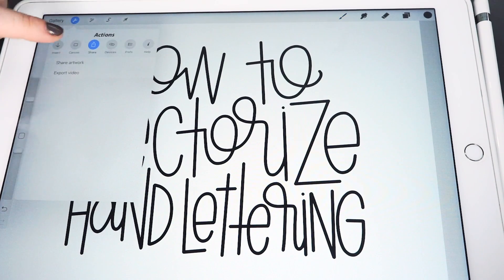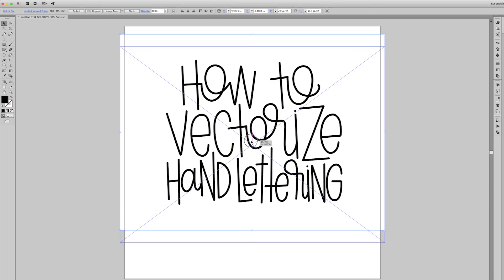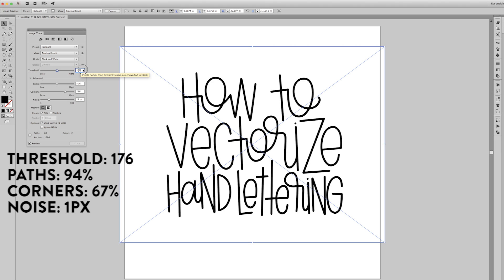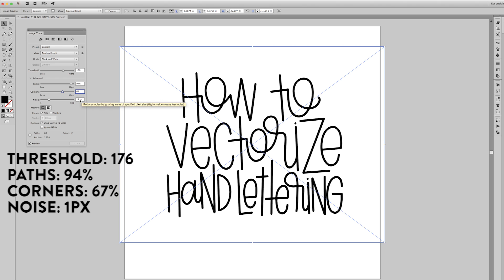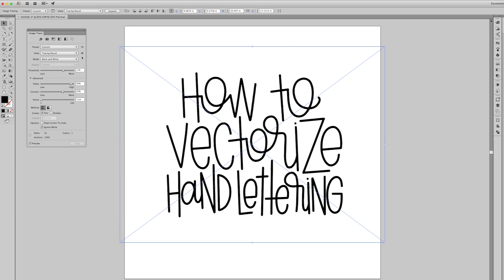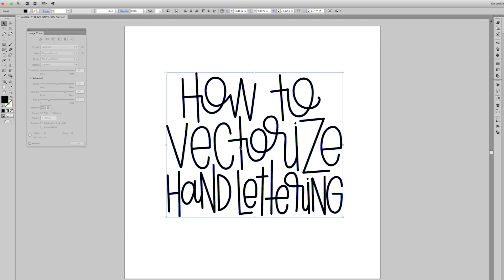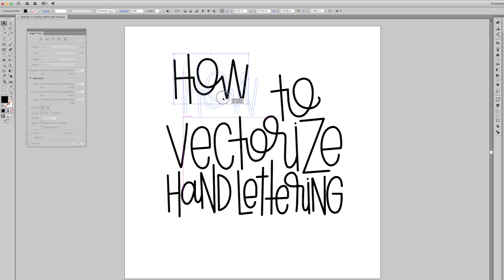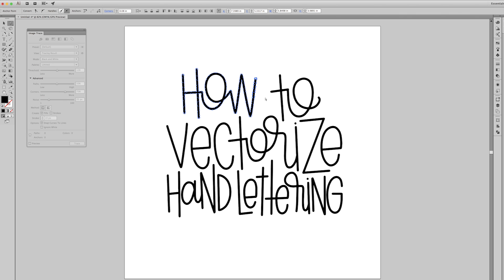How To Vectorize Hand Lettering Using the iPad Pro, Apple Pencil, and Procreate App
Hi guys! So I get asked this question a LOT. And for one reason or another it terrifies people to learn how to vectorize their work. This is the easiest, quickest, most simple way to vectorize all the pretty letters you made using your iPad pro. My favorite app is the Procreate app which is not vector based, but in just a few seconds with Adobe Illustrator, you can get your work vectorized.

Not sure what vectorizing means? Vector based art is where you can zoom in forever and never loose resolution. Pixel based art you start to get grainy or low resolution when you zoom in too far.

iPad Pro
Apple Pencil